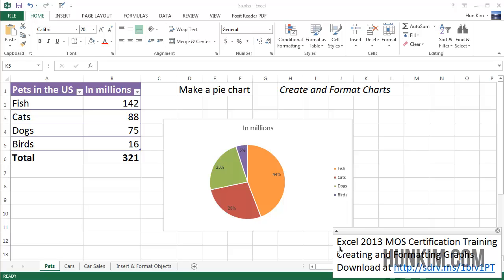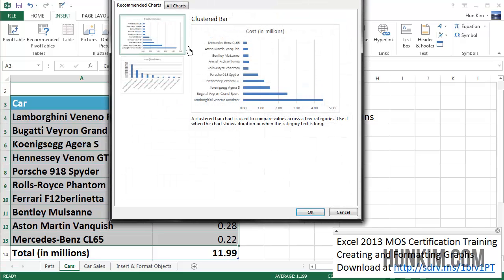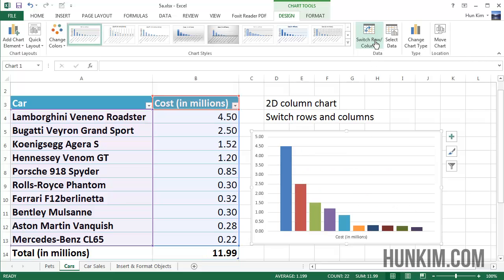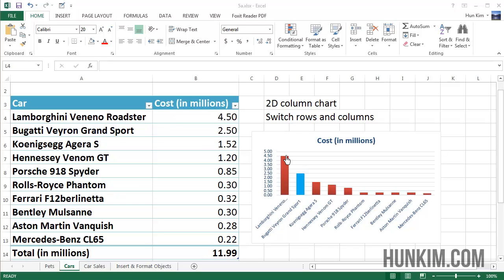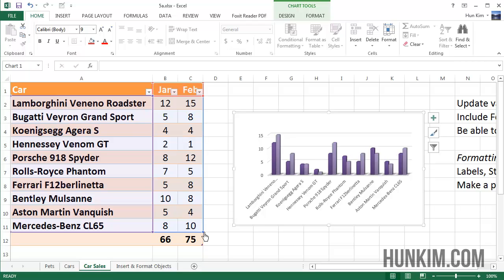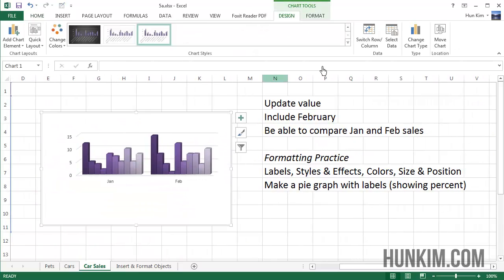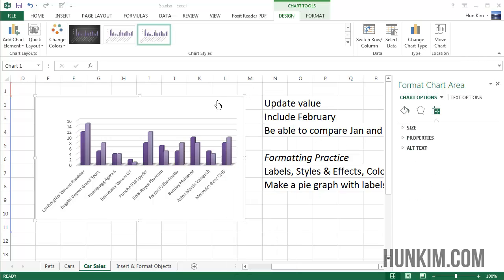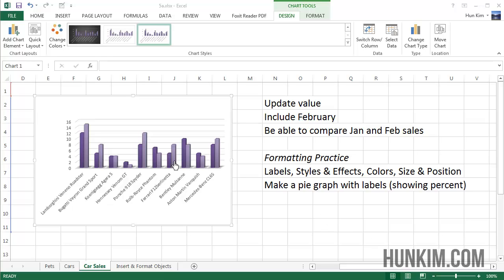Excel 2013 Tutorial - MOS Certification Training (Create and Format Charts) Part 2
Excel 2013 Tutorial - MOS Certification Training (Create and Format Charts) Part 2.  for more Excel videos.  Comment if you have a question or if you like this tutorial.